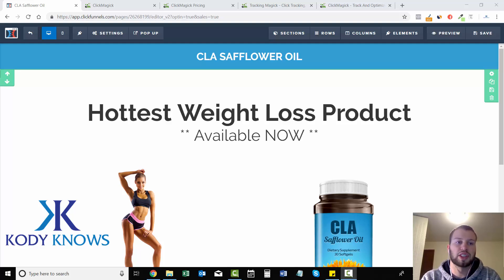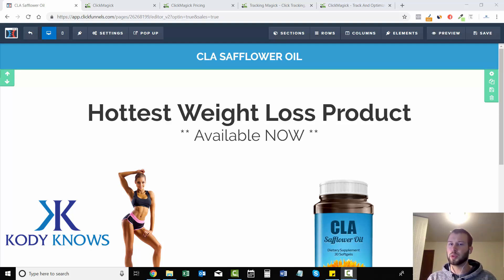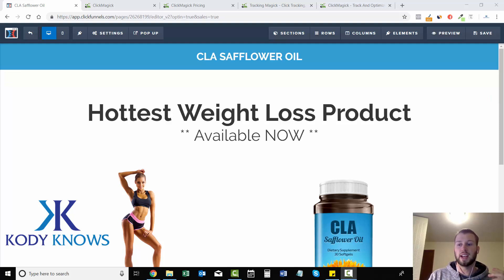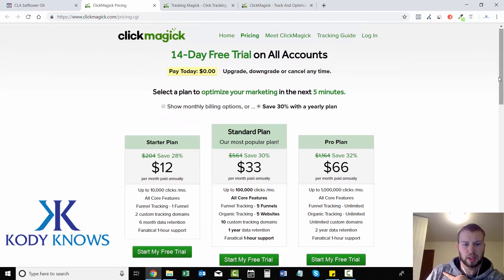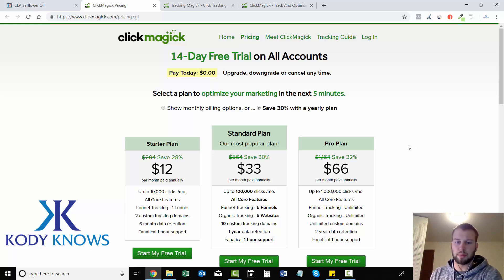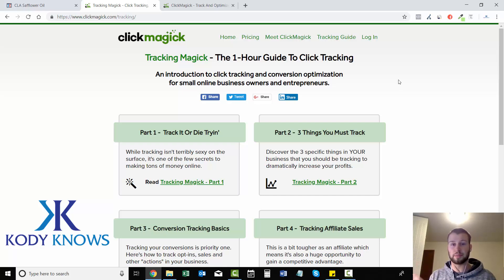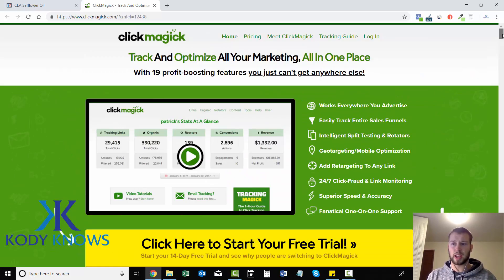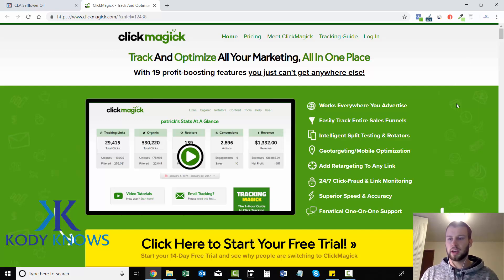ClickMagick Affiliate Marketing Tracking Review - Overview, Pricing, Tutorial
In this video I cover ClickMagick: Overview, Pricing, Tutorial!

It is very important to track your affiliate marketing campaigns properly!

To put it simple: If you do not track your campaigns properly, you will NOT succeed as an affiliate marketer!

ClickMagick is a great tool because:
1.) It's cheap (Plans as low as $12 monthly...Now it might be higher...)
2.) FAST Support
3.) They have a boat load of ClickMagick tracking tutorials to get you started!